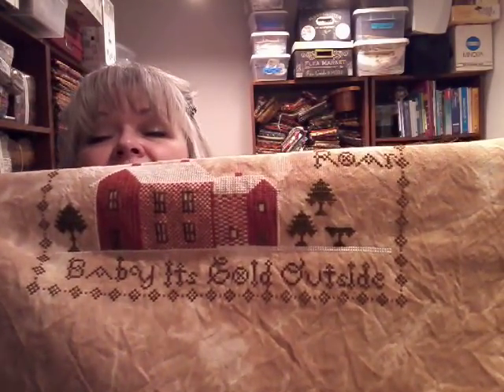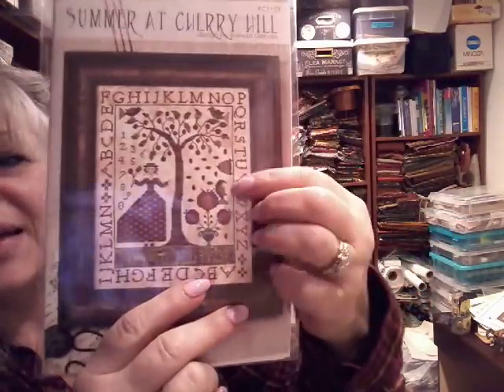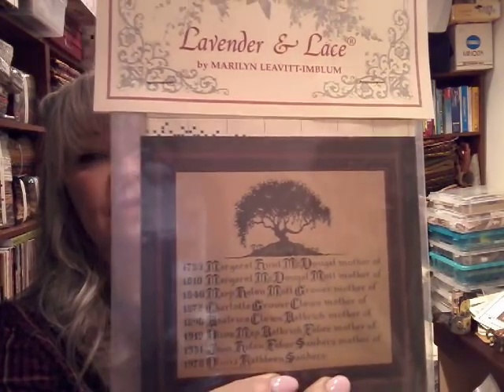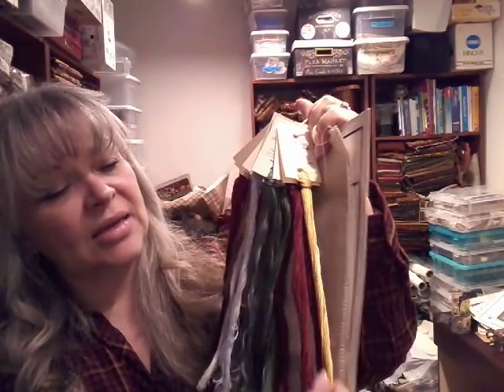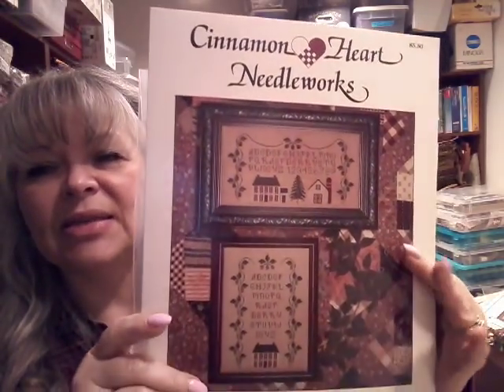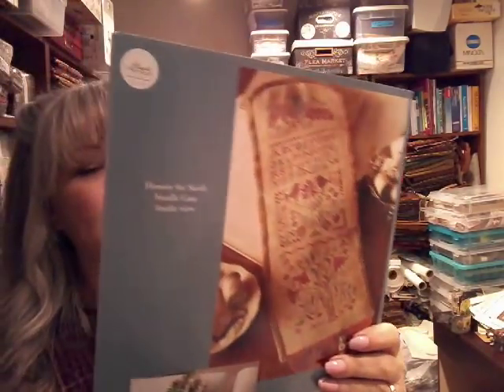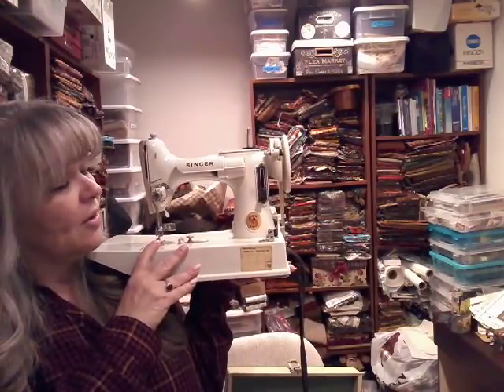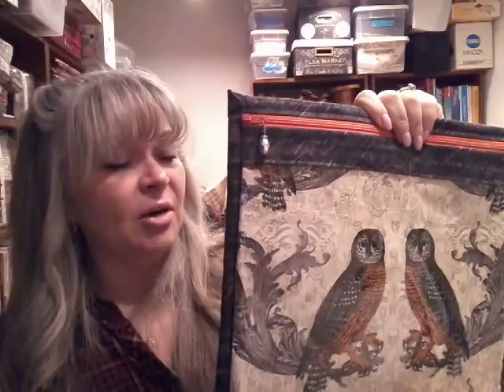Flosstube #3 Excessive Haul, Owl Project Bag & Forgetting Donna Rae's Name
Donna Rae Flannel Jammies Farm: -

Please join us for the HoityToitySAL

PTP is Picture This Plus - The linen I showed is Crystal Phantom